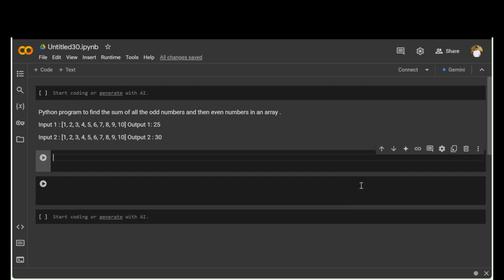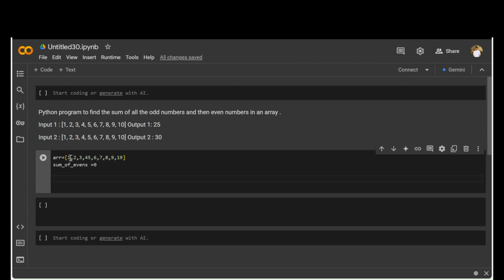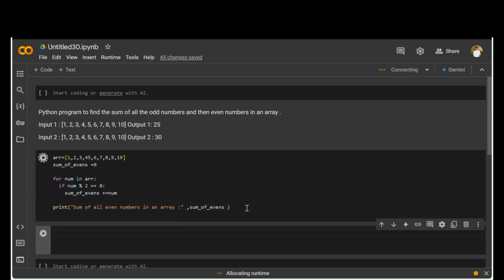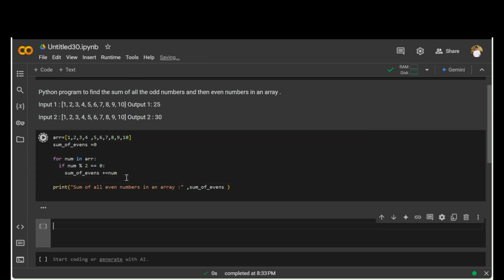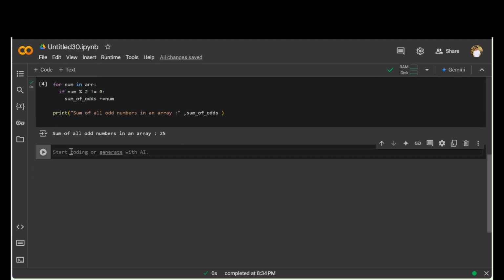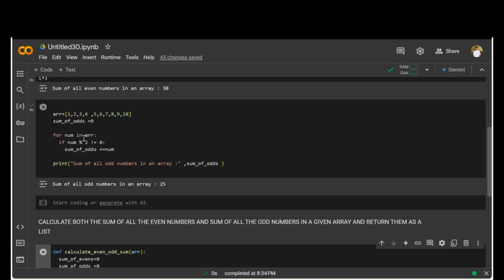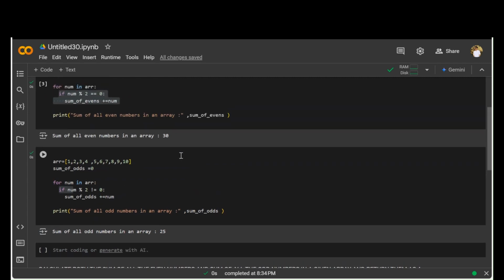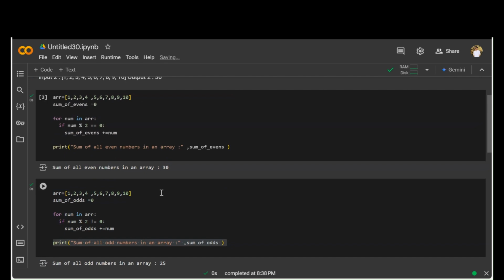Python Interview Question || Sum Of Odd Even Arrays || Data Analyst || Python Developer